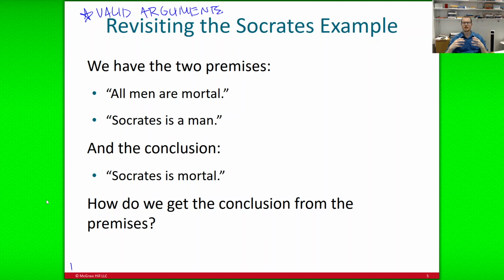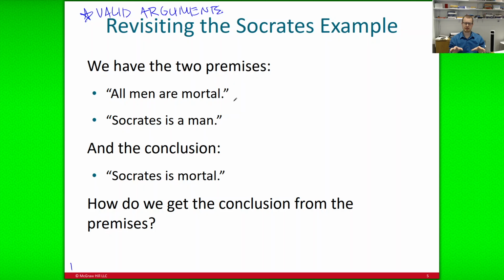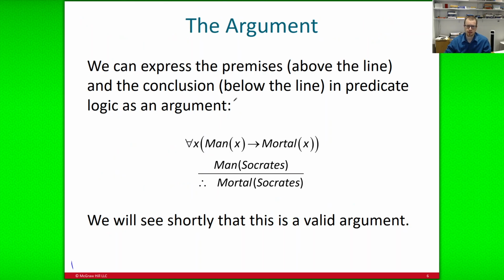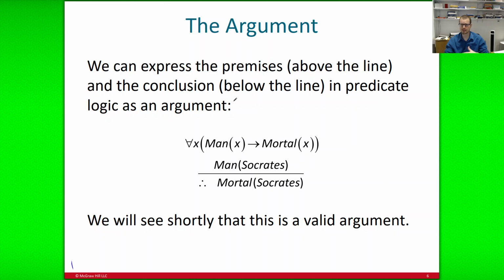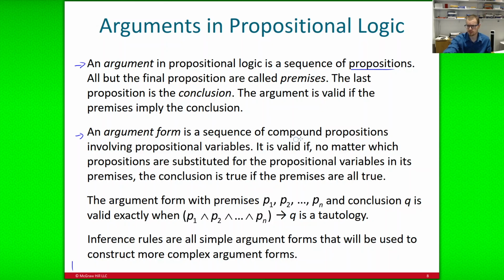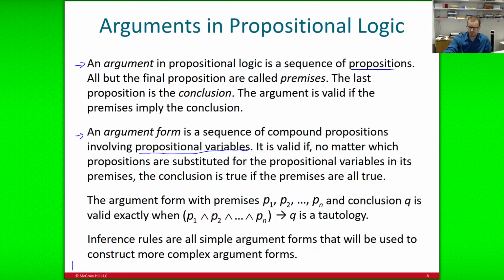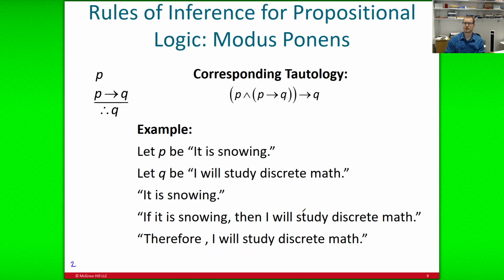1_6b Rules of Inference - Valid Arguments Intro